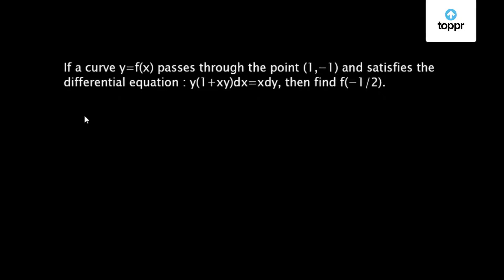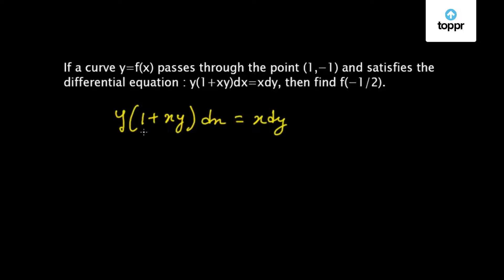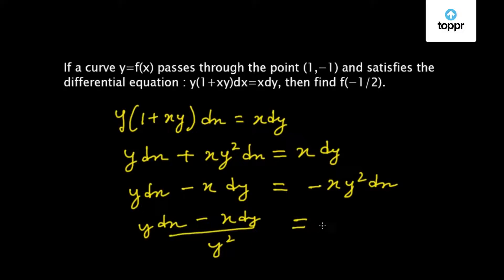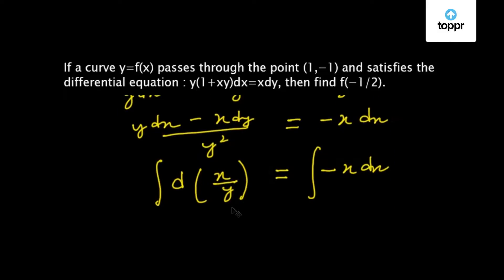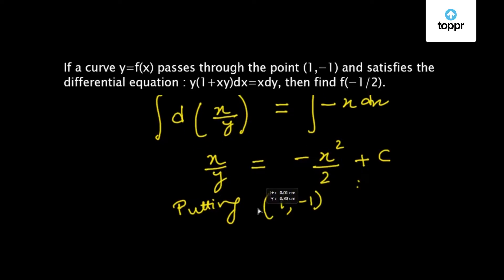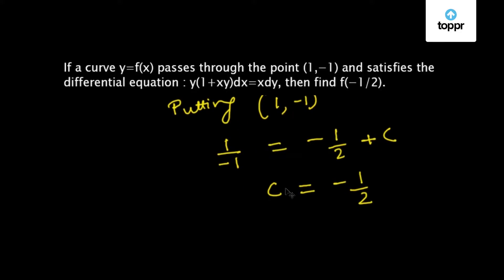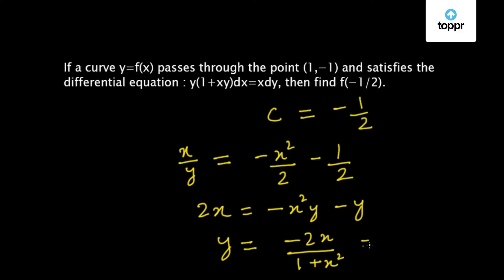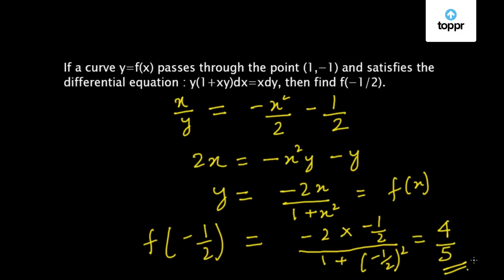Differential Equations - Finding the value of a function y=fx for a given x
These equations have an amazing capability to predict the world around us. Furthermore, we use them in a wide variety of disciplines, from biology, physics, chemistry, economics, and engineering. Moreover, they can describe exponential growth and decay, the population growth of species.